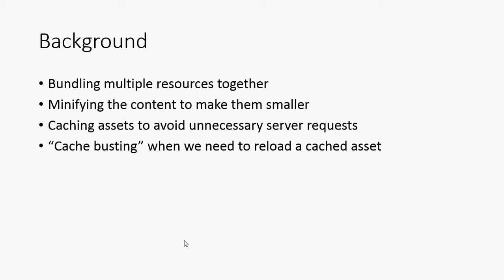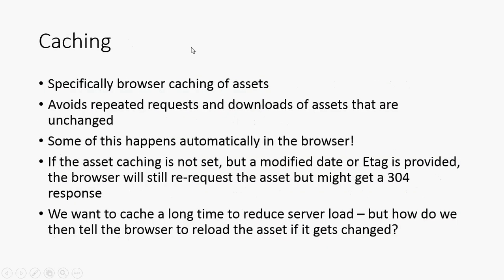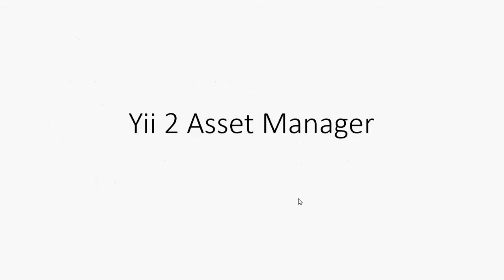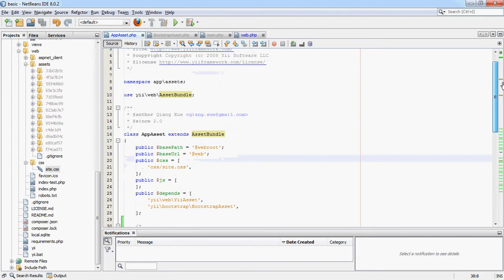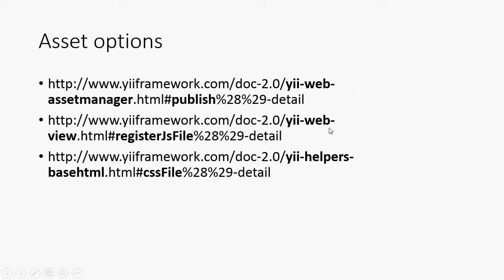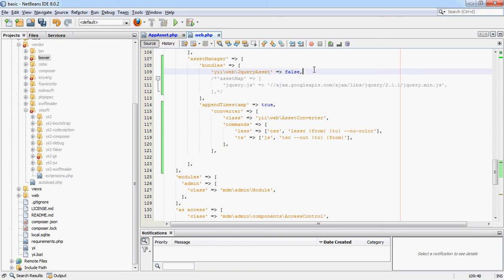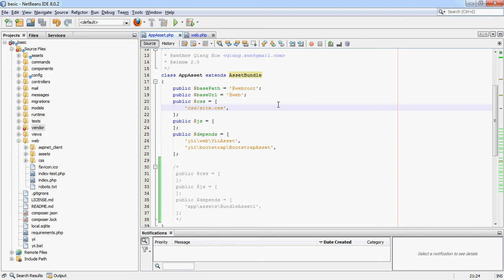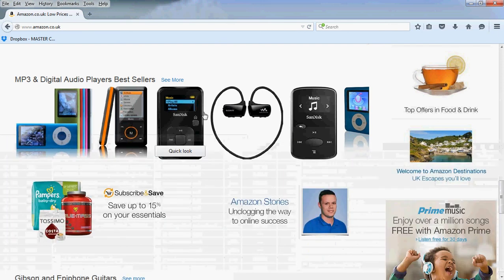Yii 2.0 Part 12 - Managing Assets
This is quite a long video that looks at some of the background of assets - CSS and Javascript files mainly - (bundles, minifying, caching) and then looks at how the AssetManager only supports these indirectly.

The AssetManager is mainly designed for dependency management of assets and programmable ability to add assets to views.